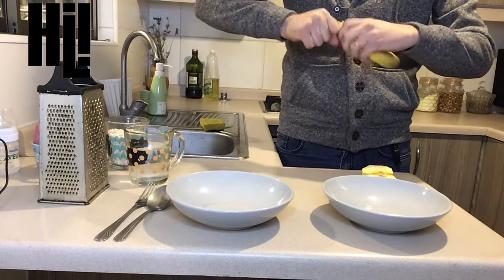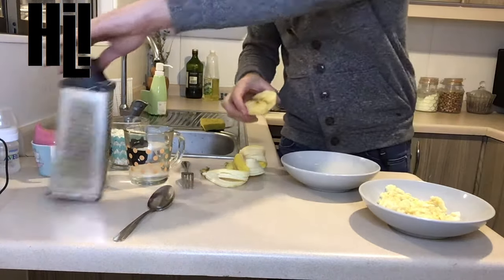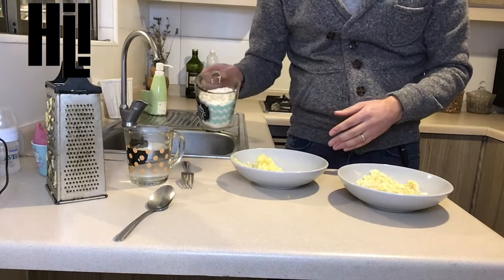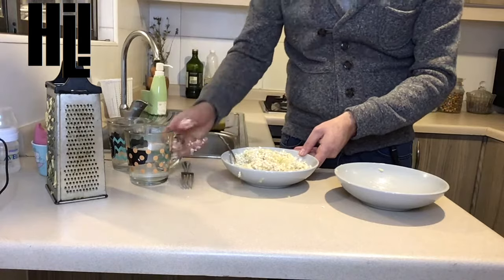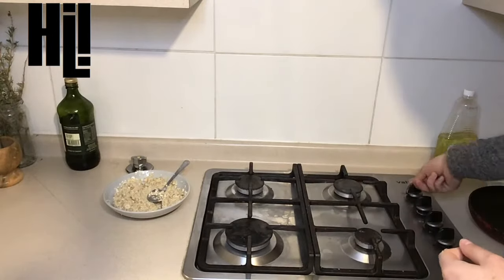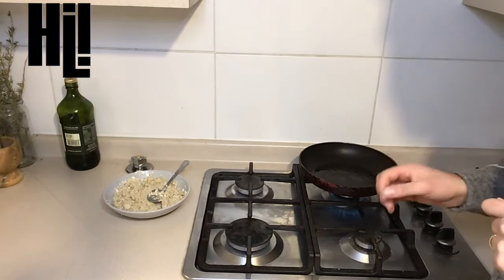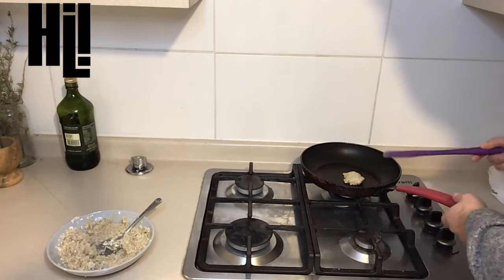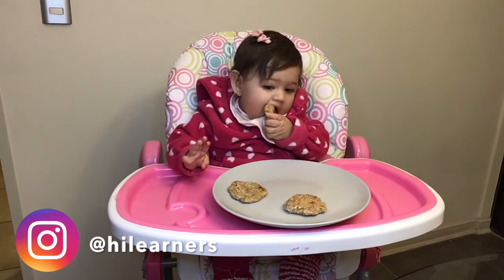Teaching a recipe to practice Imperative Mood , Sequence Words and Quantifiers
You can watch this video with subtitles in English or Spanish.